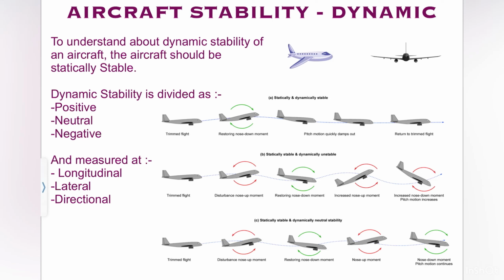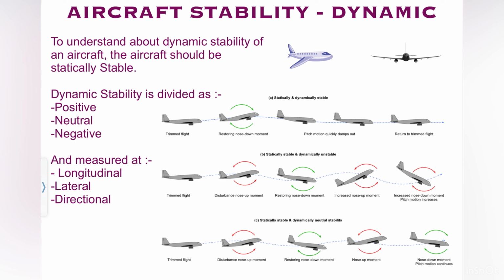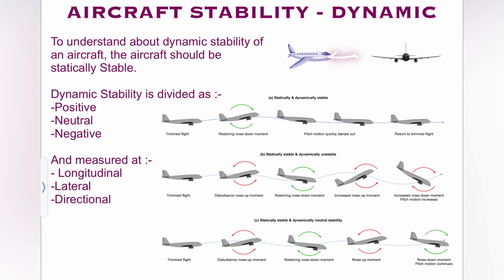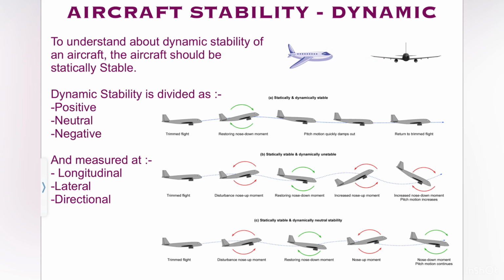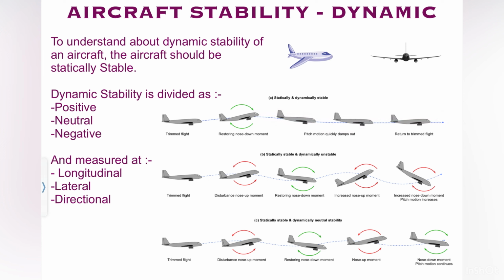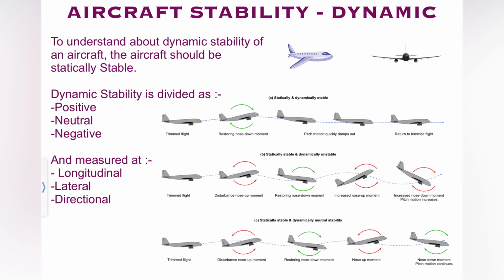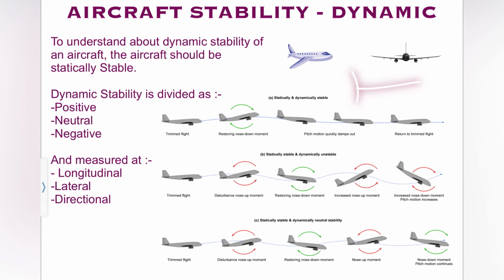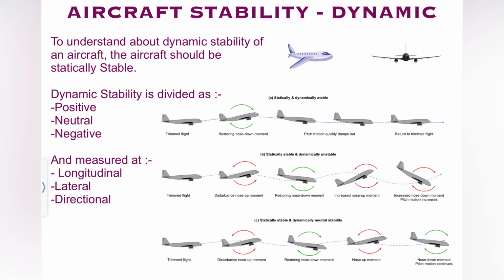Aircraft Stability Dynamic | Longitudinal | Lateral | Directional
This video explains about the dynamic stability of an aircraft and its behaviour in all three axis that is longitudinal, lateral and directional. Also types of dynamic stability that is positive, negative and neutral is also discussed.

Join with me for more interesting videos about aviation field.
Let us all make aviation easy.